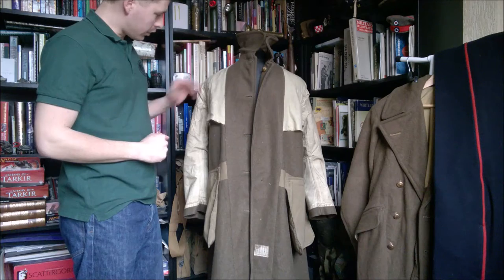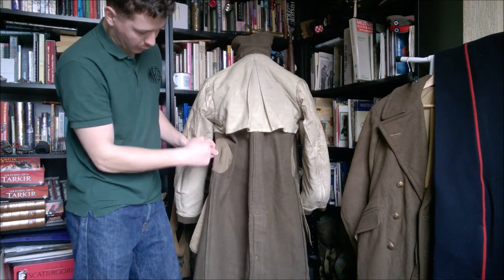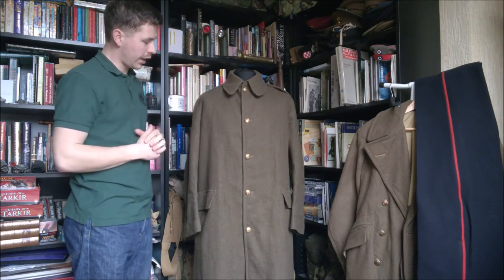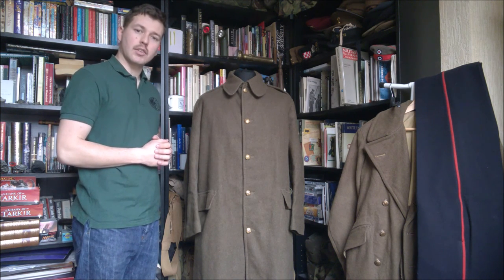British Simplified 1909 Pattern Dismounted Greatcoat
A quick video on the iconic single breasted Dismounted Greatcoat the basic pattern of which saw service from 1902 through 1939 with various modifications and minor changes to the pattern.